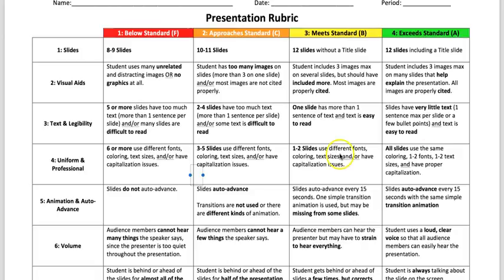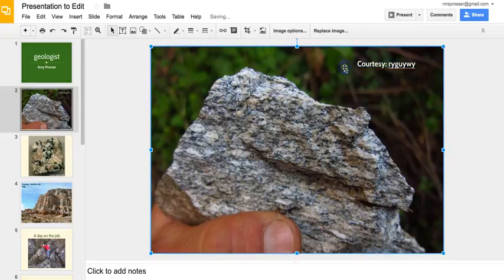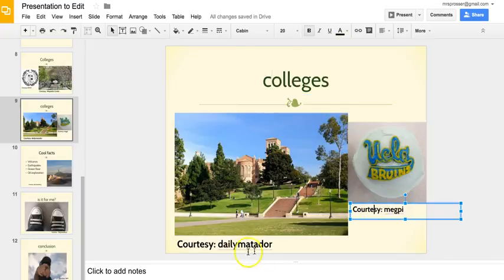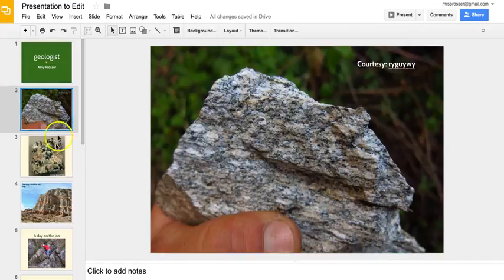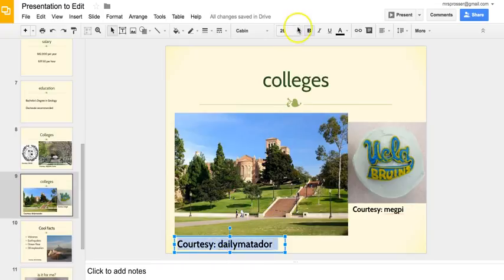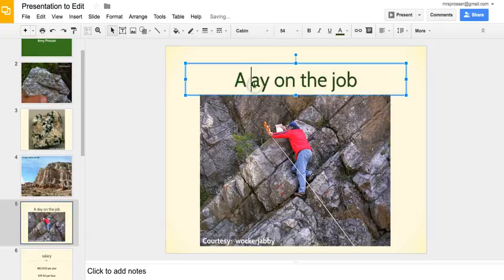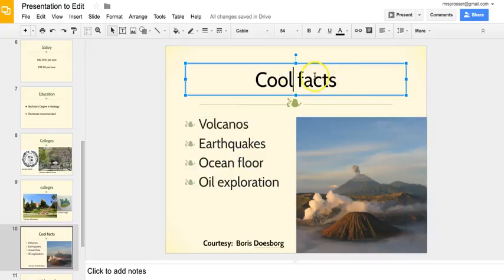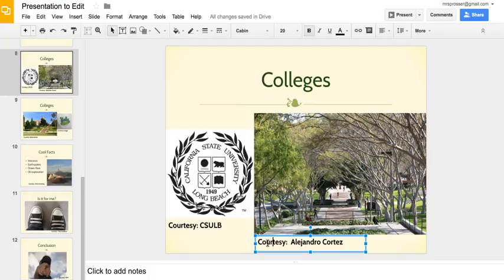Editing Presentations Part 1: Uniformity & Capitalization